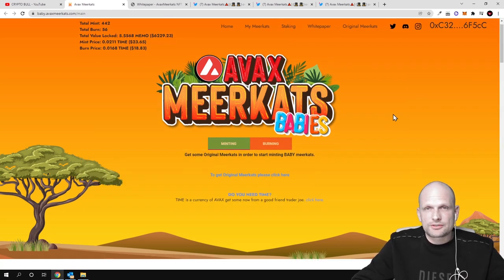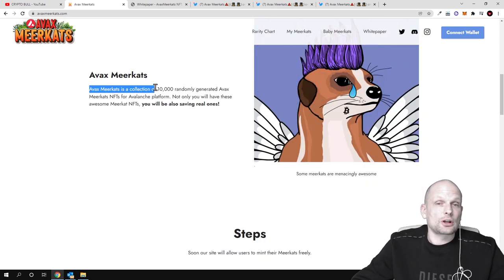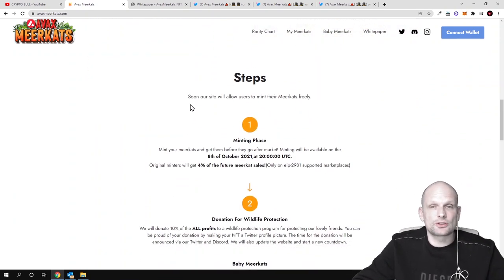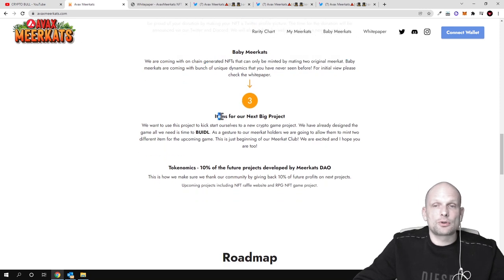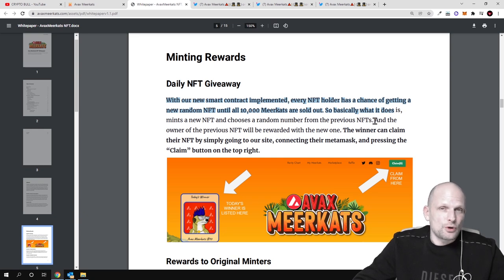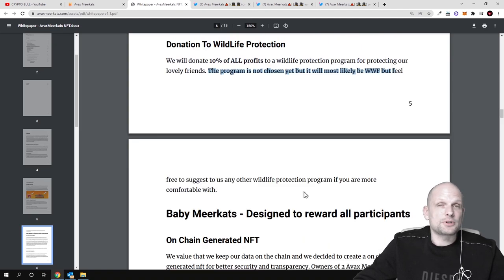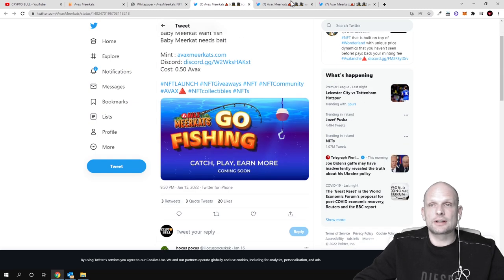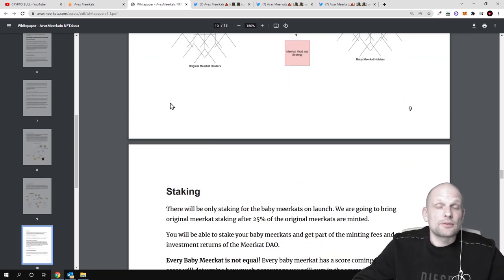NEW NFT CRYPTO METAVERSE AVAX MEERKATS TIME TOKEN!?!